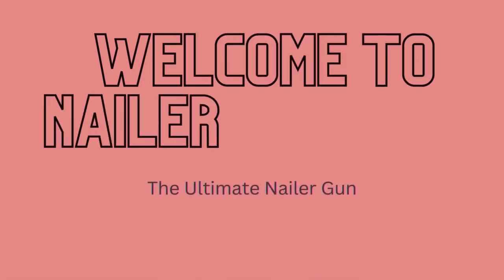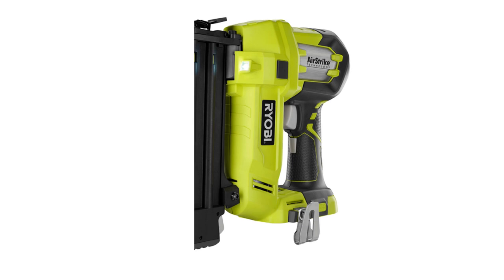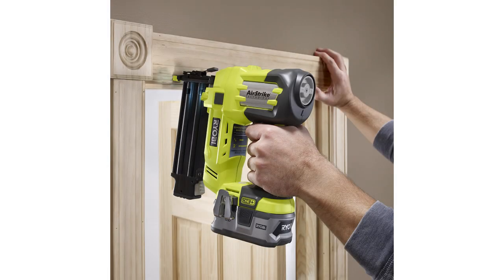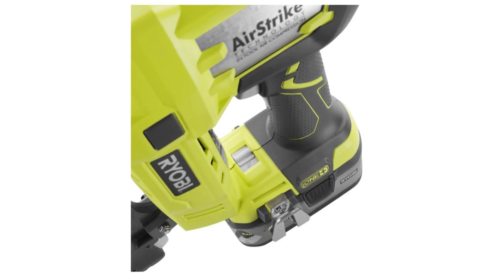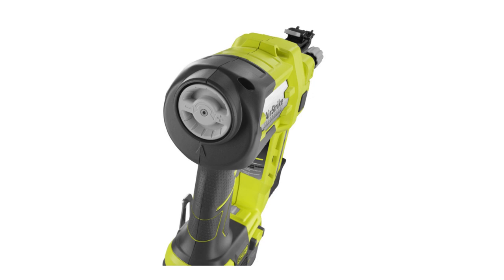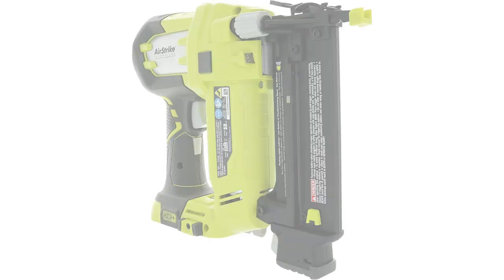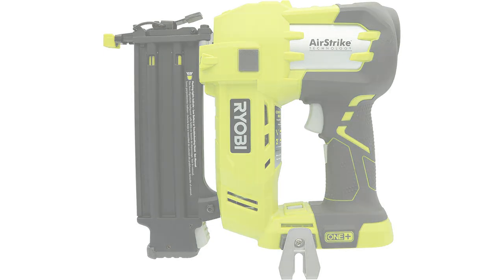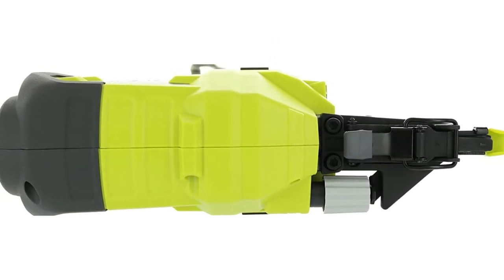Ryobi p320 airstrike | Ryobi one+ p320 | Ryobi airstrike brad nailer | Ryobi 18 gauge nailer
This Ryobi P320 Airstrike Cordless Brad Nailer is a great choice for anyone in need of a powerful and reliable nail gun. It can drive up to 1700 nails per charge, making it perfect for large projects. The cordless design offers both convenience and superior performance, while the convenient adjustment dial regulates air pressure for optimum results.
Best of all, the low-nail indicator means you’ll always know when it’s time to reload. Whether you’re a professional contractor or a DIY enthusiast, the Ryobi P320 Airstrike Cordless Brad Nailer is a great choice for your next project. With its powerful performance and easy-to-use features, you’ll be nailing baseboards and trim like a pro in no time. Whether you’re a professional contractor or a DIY enthusiast, the Ryobi P320 Airstrike Cordless Brad Nailer is a great choice for your next project. With its powerful performance and easy-to-use features, you’ll be nailing baseboards and trim like a pro in no time.

Specification of Ryobi:

This product is Manufacturer by ‎Ryobi
The Part and model Number is ‎P320
The ryobi p320 Weight is ‎6 pounds
The length of the Product is  ‎10 inches, width 3 inches and height 7 inches
‎Plastic Material uses on this device
Required ‎18 Volts for ryobi p320

Pros of this item:
Can drive up to 1700 nails per charge
Cordless design offers convenience and superior performance
Adjustment dial regulates air pressure for optimum results
Low-nail indicator means you’ll always know when it’s time to reload
Convenient and easy to use
Superior performance
Maintenance-free motor
Tool-free depth-of-drive adjustment
Rear exhaust
Adjustable belt hook
Sleek design
Perfect for any home improvement project

Cons of this item:
Too heavy and bulky
Design not good